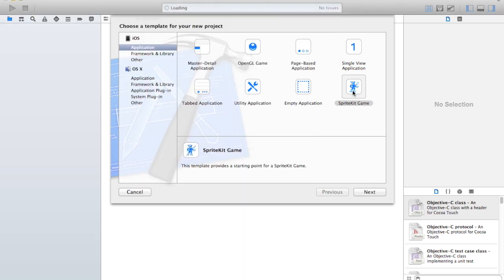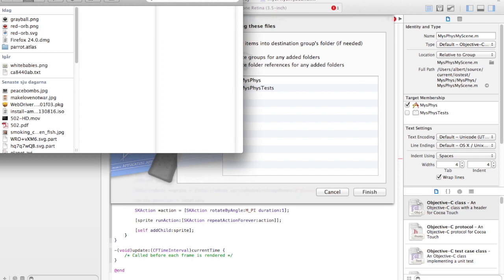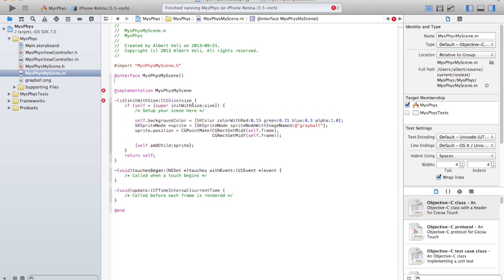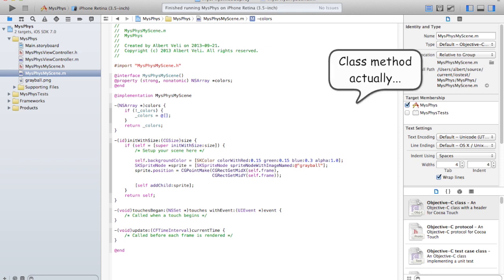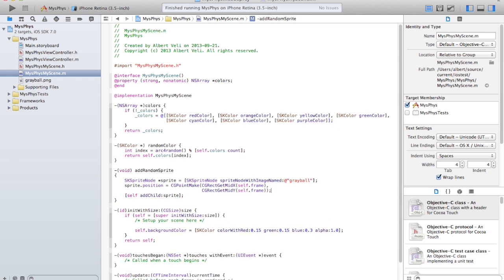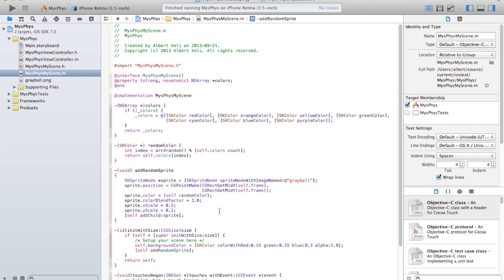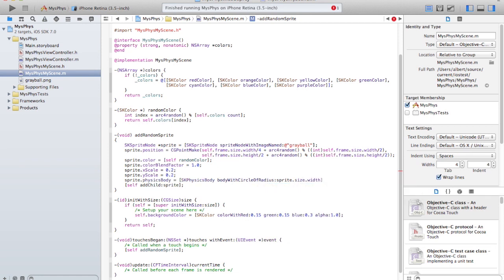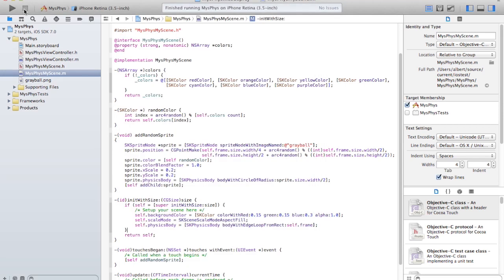Sprite Kit Physics in iOS 7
Basic Sprite Kit Physics example.

Bouncing balls.